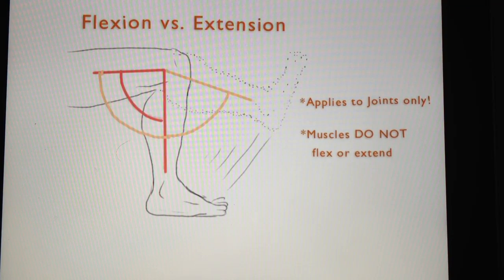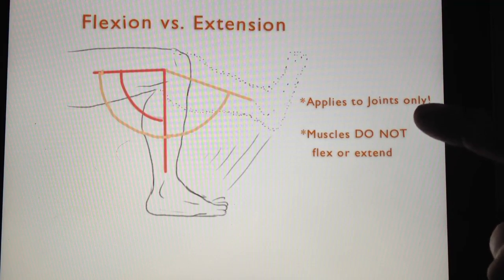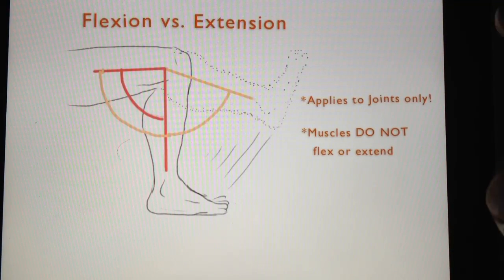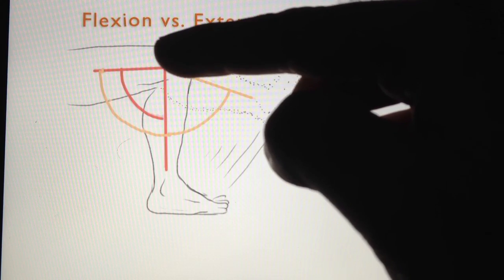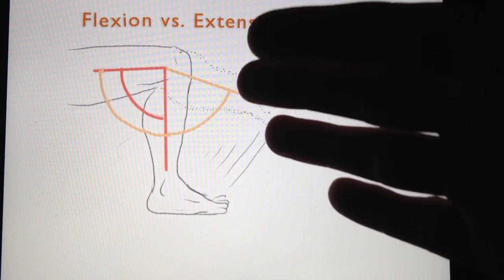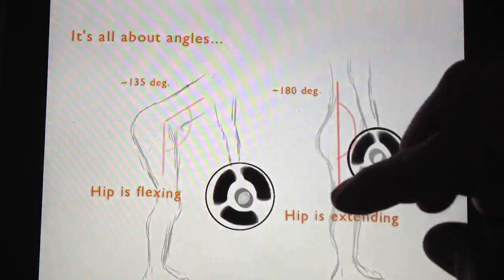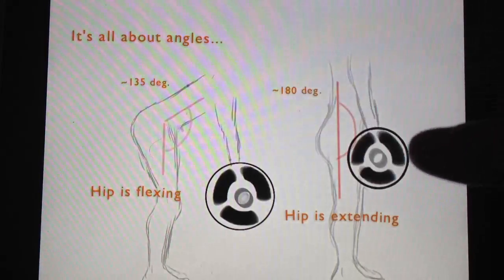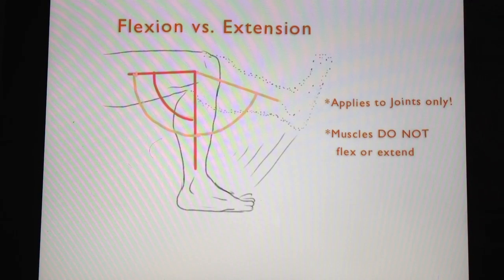What is Flexion and Extension?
This video lesson describes the basic differences between flexion and extension. Emphasis is placed on joint angle, and the fact that muscles can not flex or extend - only joints. Diagrams and illustrations of various limb positions and exercises are used as visual aids to assist you in understanding this concept.